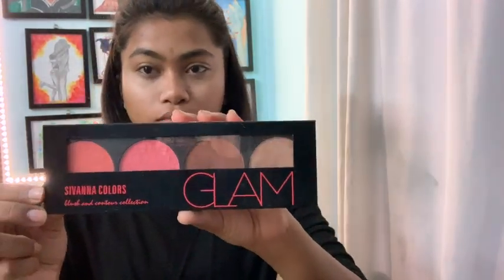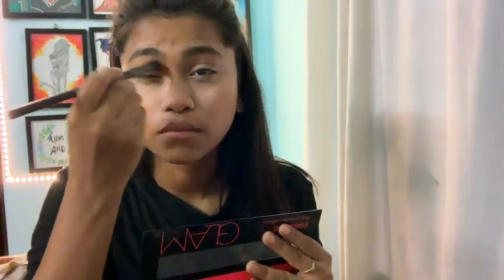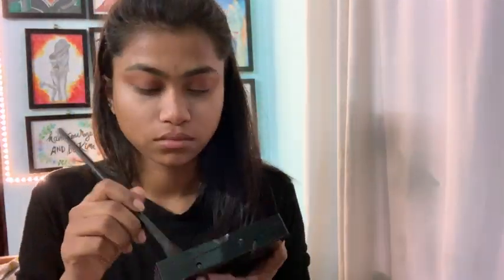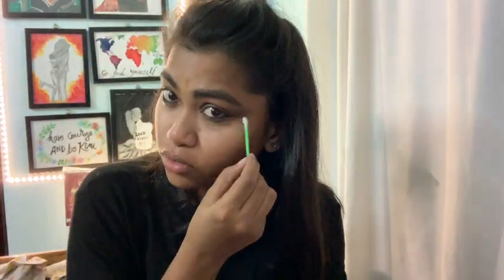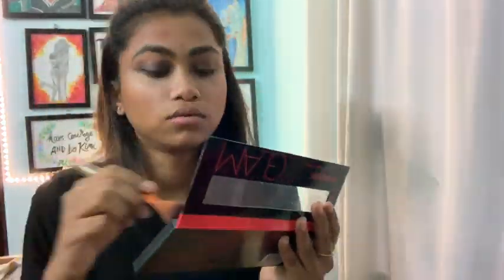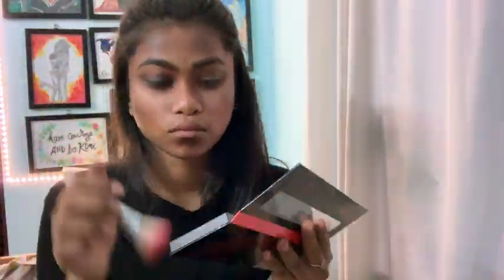QUICK AND EASY HALLOWEEN MAKEUP TUTORIAL | INSPIRED BY ME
I hope you guys enjoyed this video. Go on and try it out and don't forget to tag me when you do.
PRODUCTS USED:
Concealer: Blue Heaven
Eye makeup: Sivana palette
Bronzer and Highlight: Sivana palette
Eyeliner: Lakme
Mascara: Maybelline